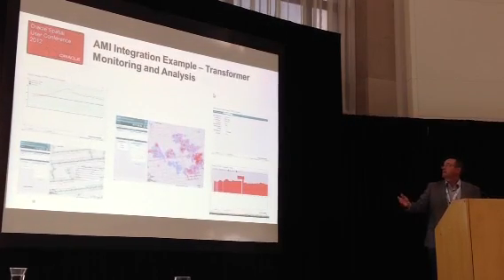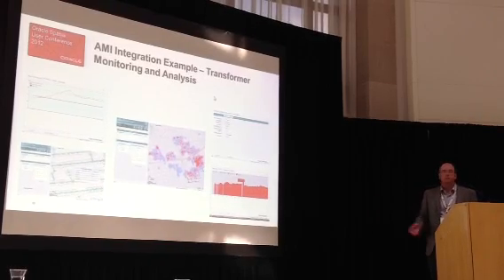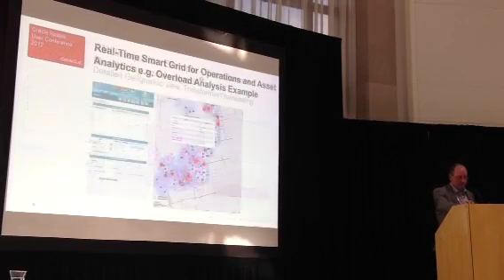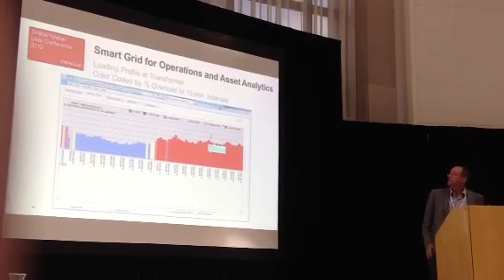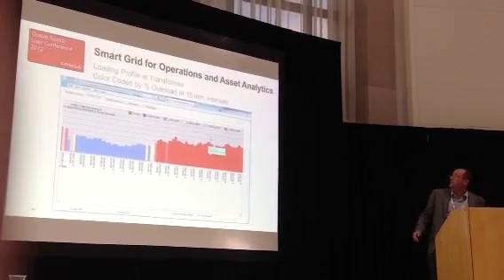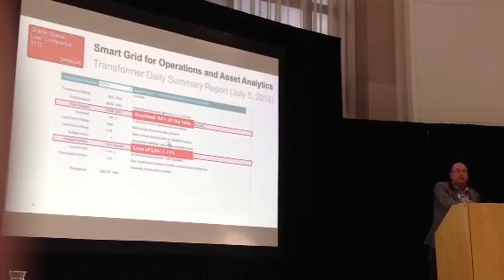Geoff Cameron's talk in WashingtonPart3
Geoff's talk may 2012